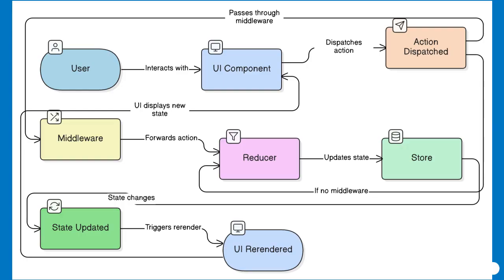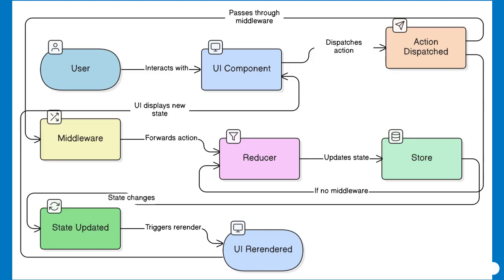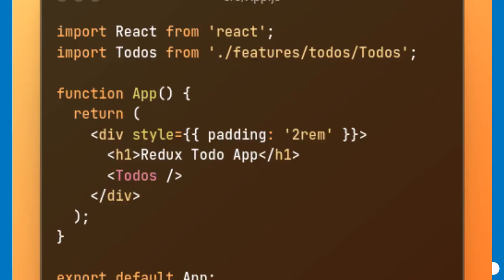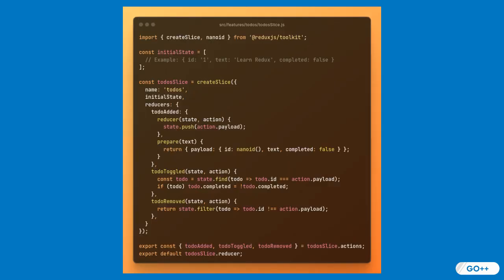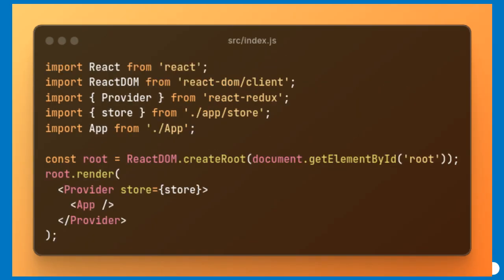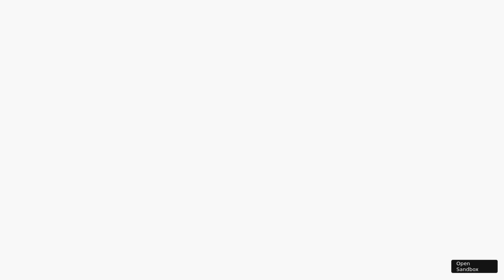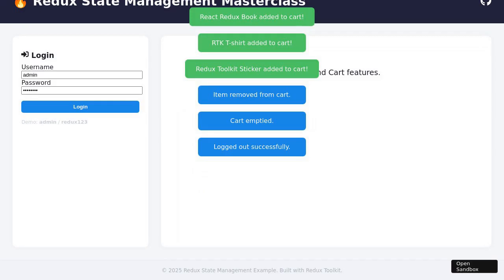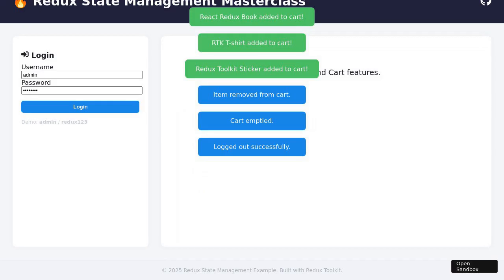Redux: The Secret to State Management Mastery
Mastering state management is crucial for building scalable and maintainable web applications, and Redux is the go-to solution for many developers. In this video, we'll dive into the world of Redux and explore its best practices, covering topics such as data flow, react components, and optimization techniques. By the end of this tutorial, you'll have a solid grasp of Redux and be able to implement it effectively in your React applications. We'll also touch on the Redux Toolkit and Hooks, providing you with a comprehensive understanding of how to manage state in your applications. The video was generated using artificial intelligence tools. Whether you're new to Redux or looking to improve your skills, this video is perfect for anyone looking to achieve state mastery. So, let's get started and unlock the full potential of Redux!